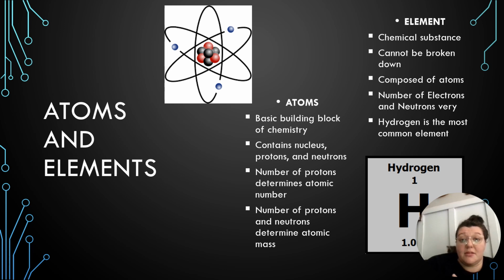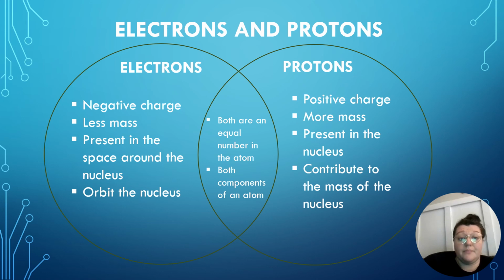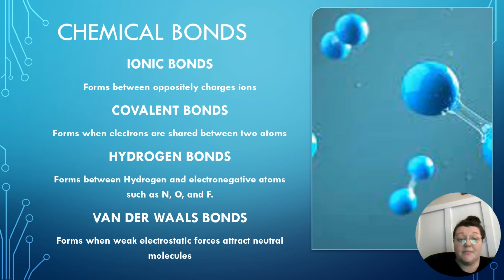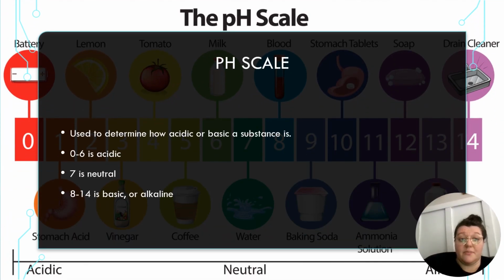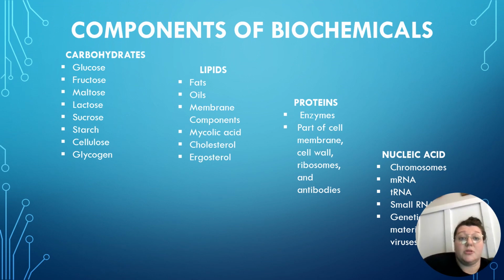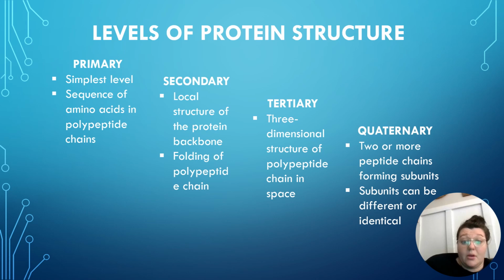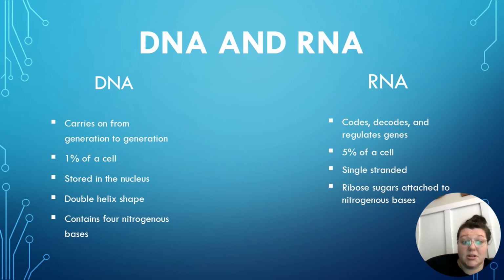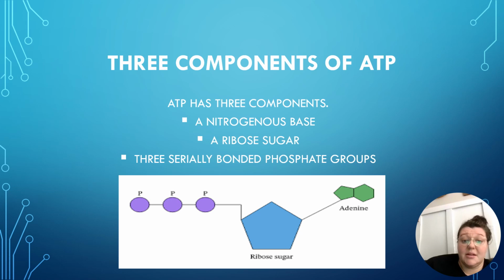Chemistry of Biology